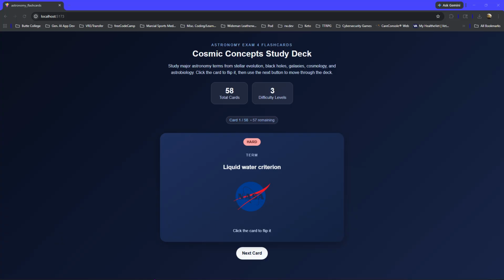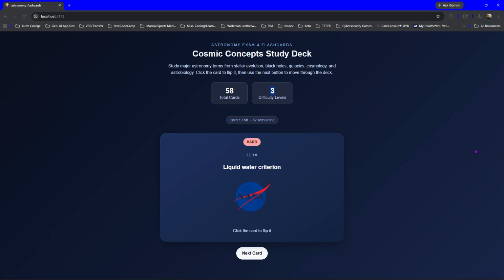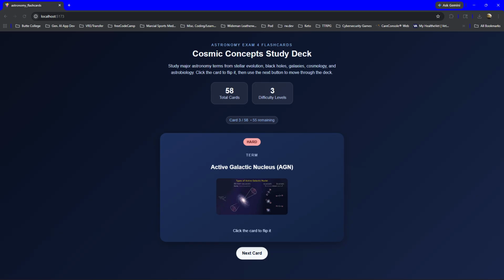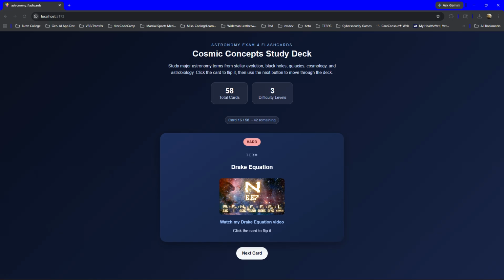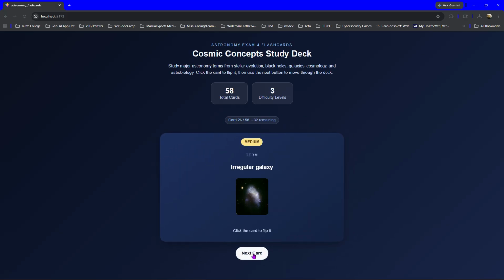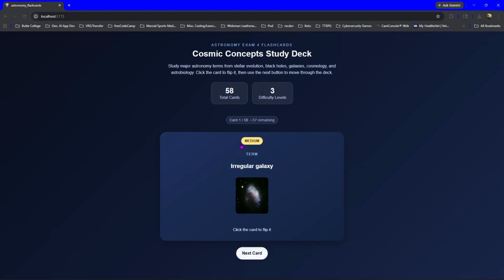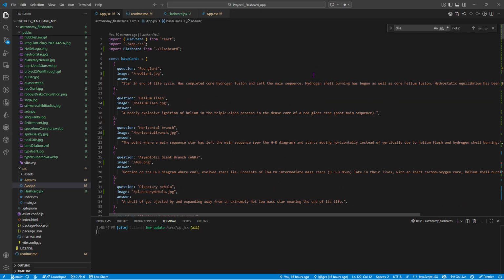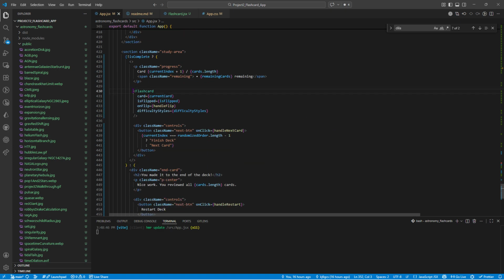CodePath WEB-102 (Spring 2026) - Project 2 - Flashcard App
Video walkthrough of my take on a flashcard web app for CodePath's WEB-102 course (Project 2).